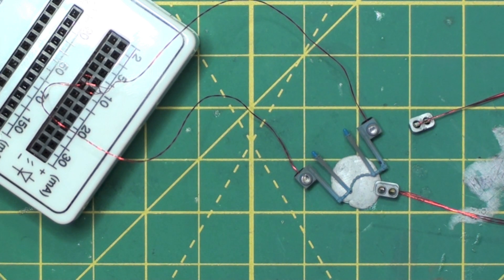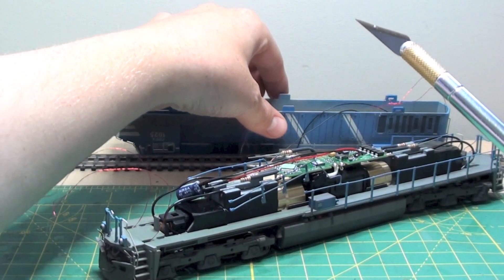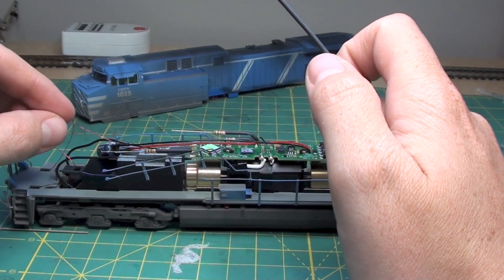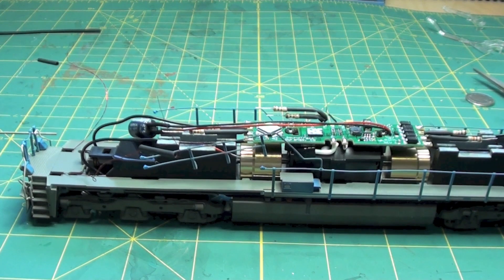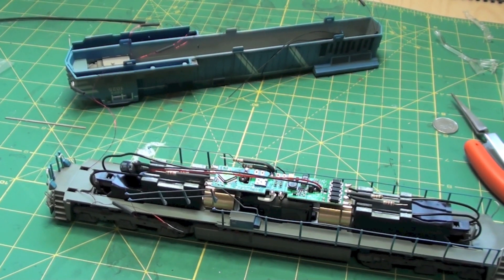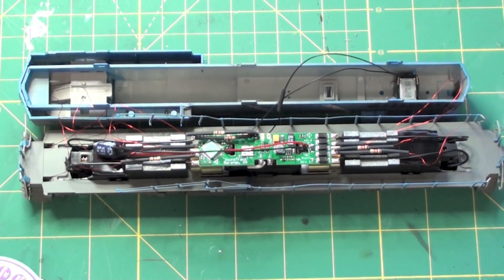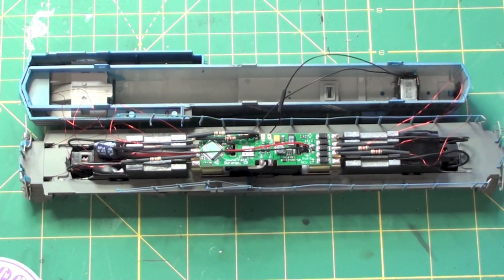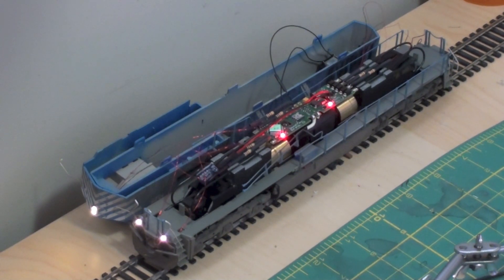How I Install DCC/Sound/LEDs In A Kato AC4400CW - Part 3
We continue on with the install of DCC/Sound/LEDs in a Kato AC4400CW. First, the LEDs are installed inside the precast plastic Kato housings. Then we install the housings and ditch lights onto the model. After that is completed it is just a matter of connecting the LED lead wires to the appropriate resistor or tab and wiring up the speakers in series. Then its time to function test everything and make sure it all works. Once all the LEDs, speaker and motor are verified of proper operation there is nothing left to do but put the shell on for the last time and reassemble the couplers. Then its off to the program track for tuning with JMRI and decoder pro.

The reason I use the AT-1000 (Atlas) decoder is simply because it is very easy to wire with LEDs and fits onto the Kato chassis with a simple modification. The Kato board from soundtraxx comes with permanently installed lighting which is not required for the LED upgrade that I do.